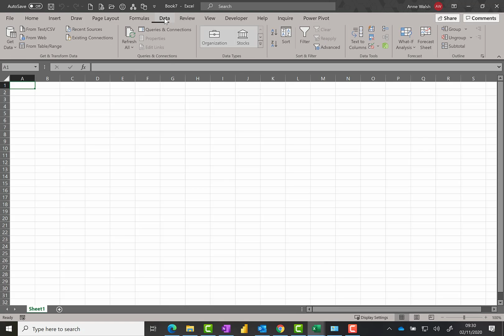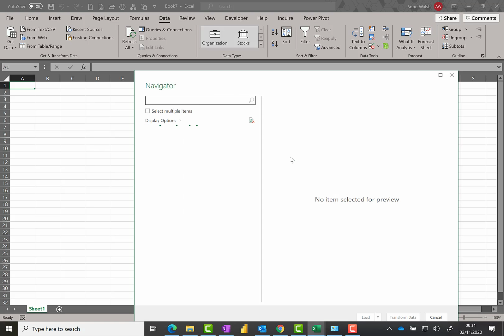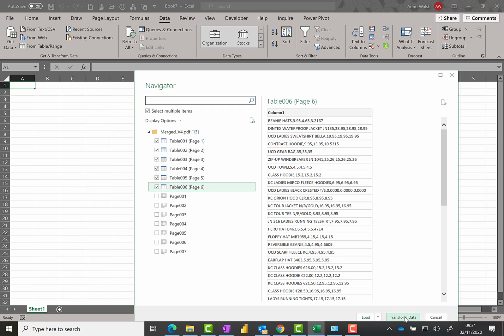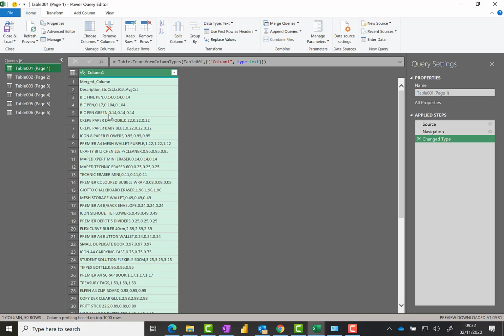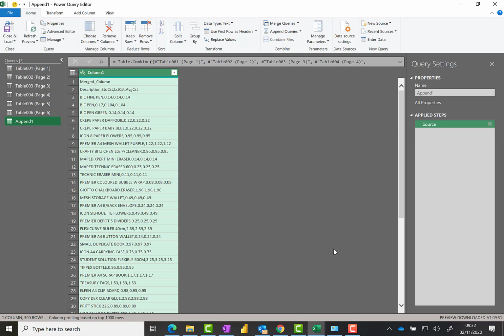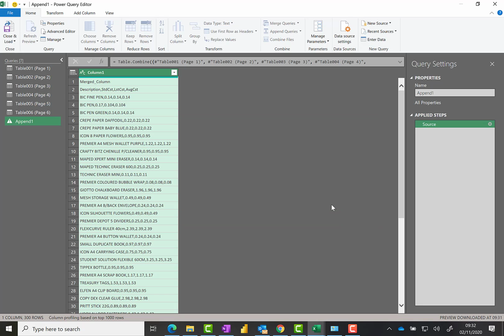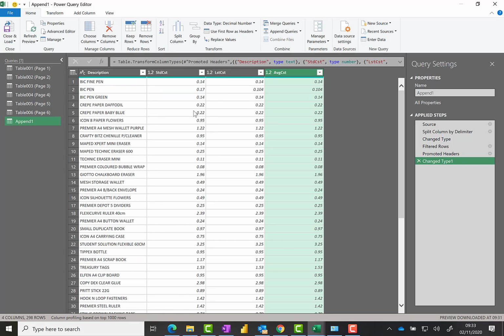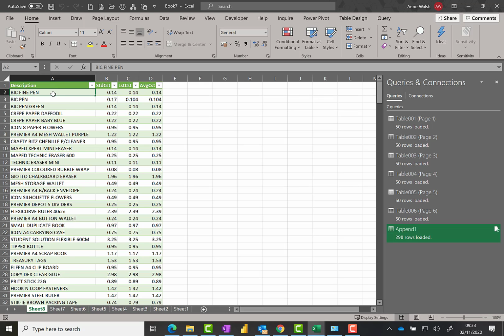How to convert PDF to Excel in under 5 minutes using Power Query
This video shows you how to convert a PDF document into an Excel format - without copy and paste